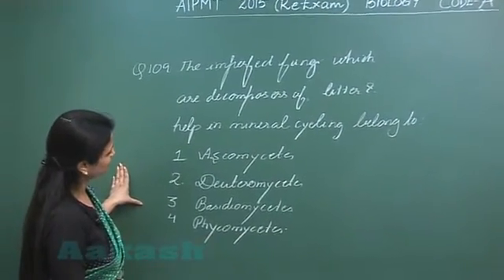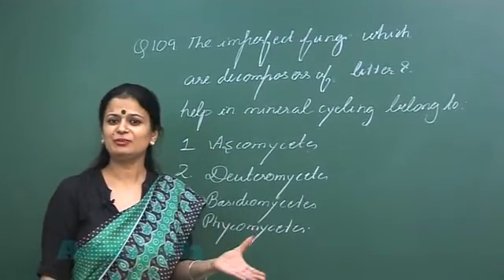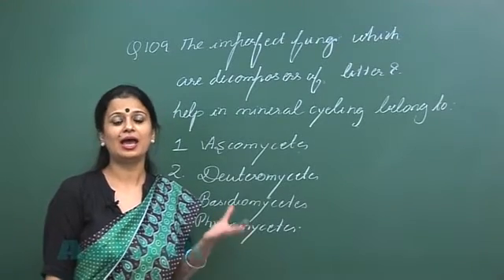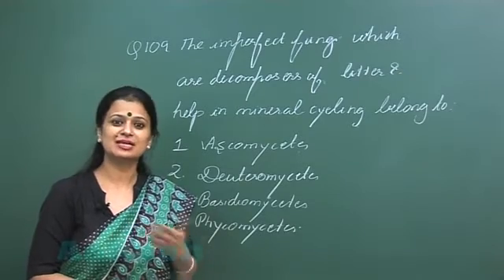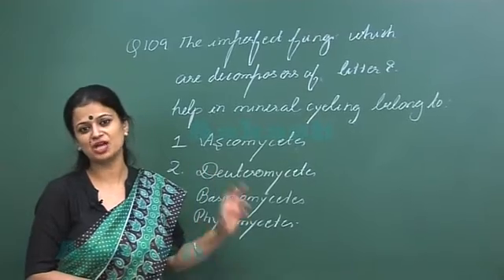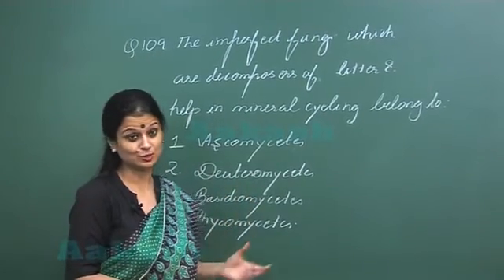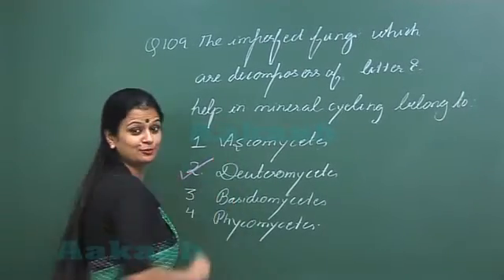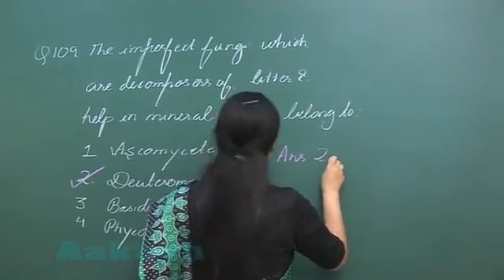Re-AIPMT 2015 Solution-Biology Video Q. 109 Aakash Institute